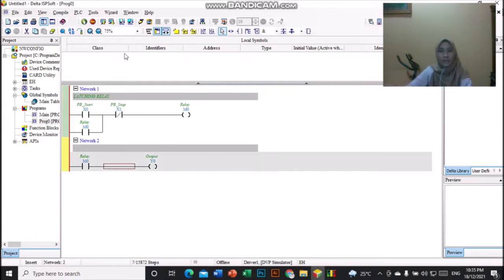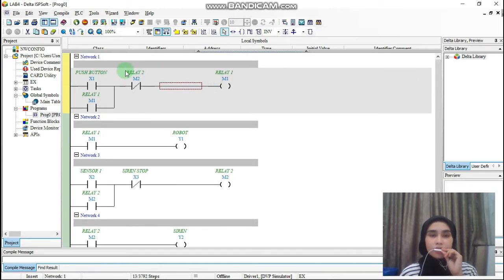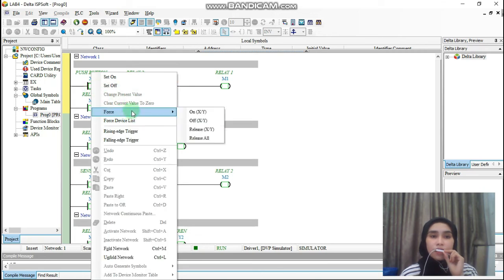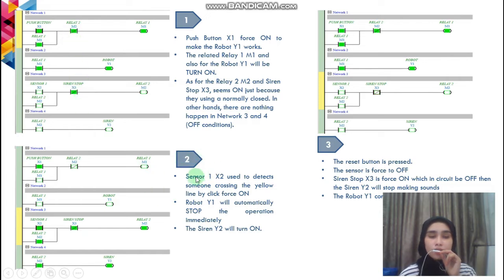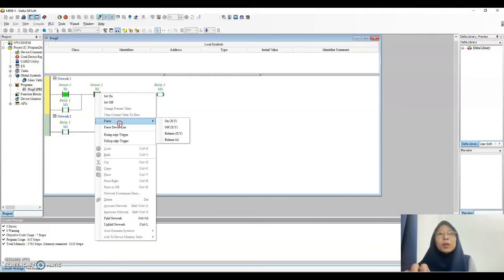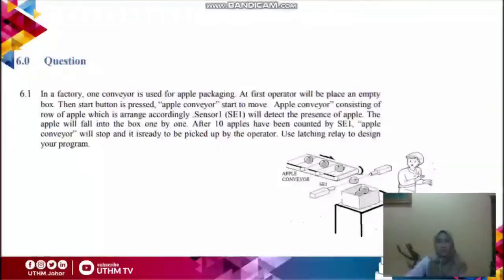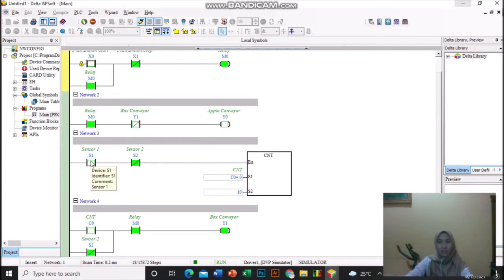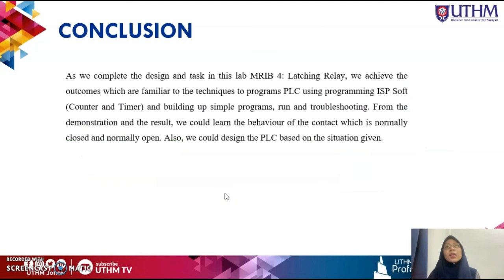BEJ 30701: LAB MRIB EXPERIMENT 4 LATCHING RELAY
Here is my group video presentation for engineering practices.